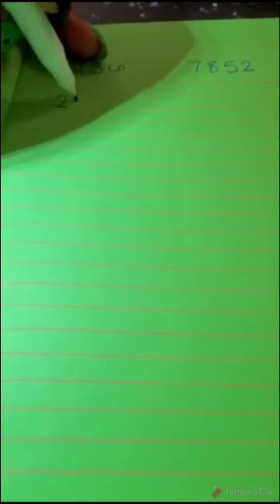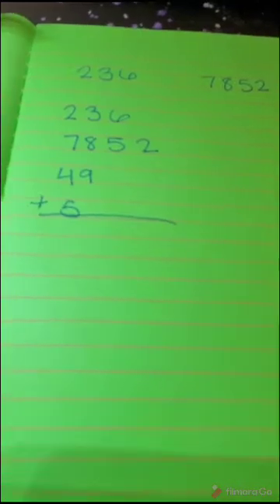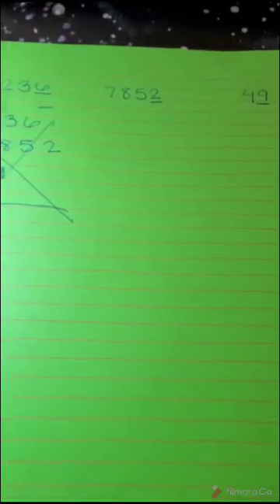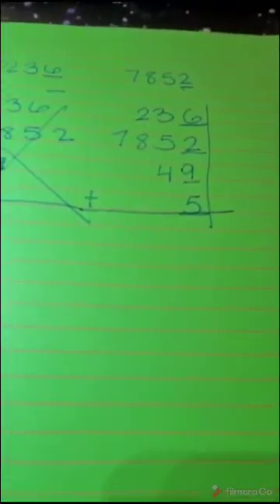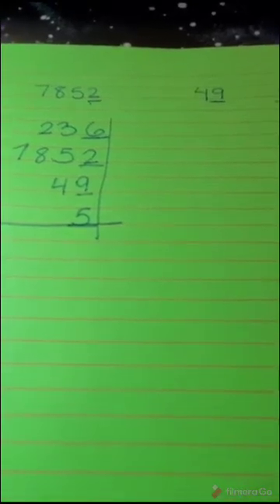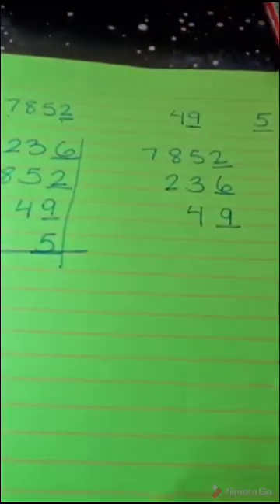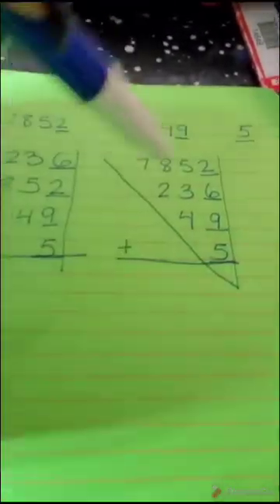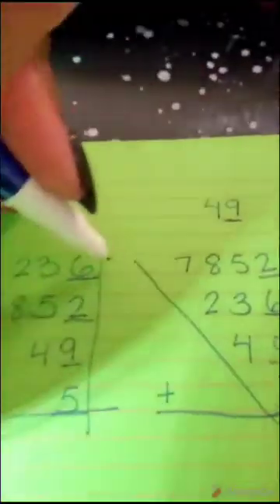How to line your numbers!